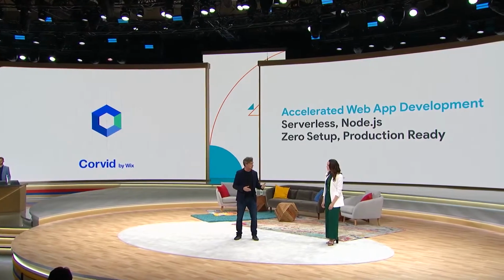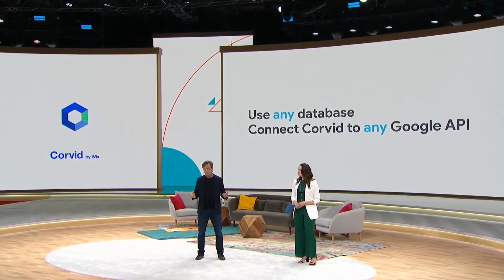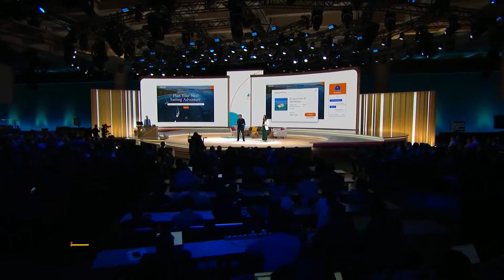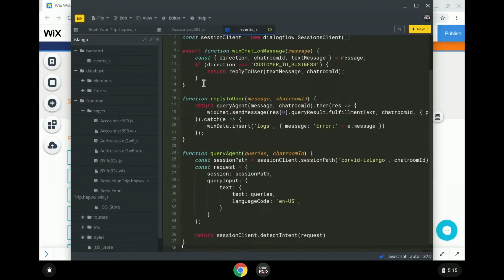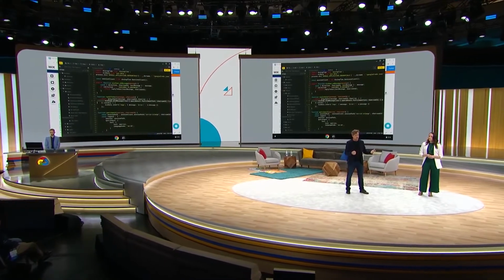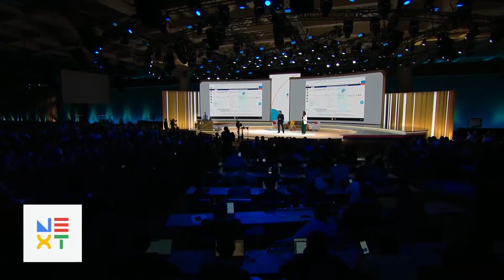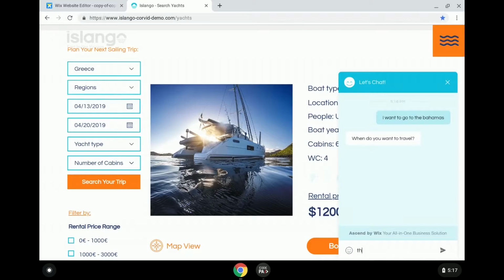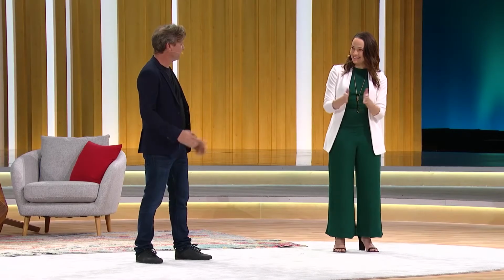Next '19 Developer Keynote: Wix.com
Yoav Abrahami, Chief Architect and Head of Code Products at Wix.com, shares Wix.com's journey with Google Cloud at the Next '19 San Francisco Developer Keynote.